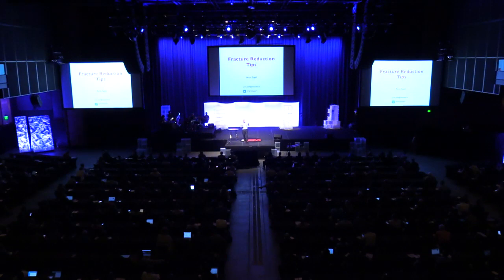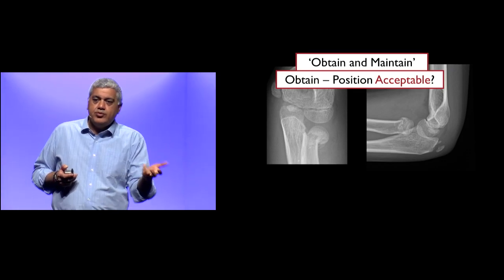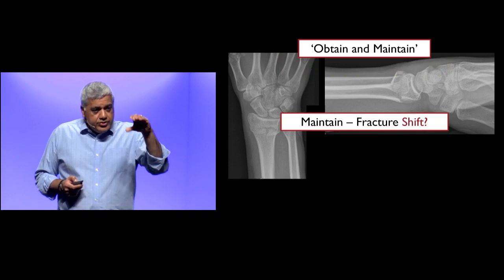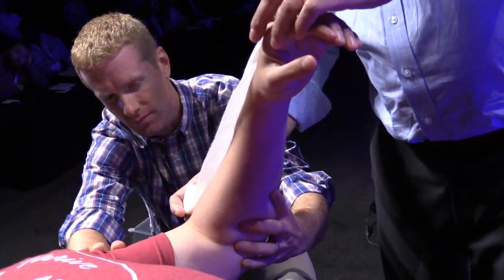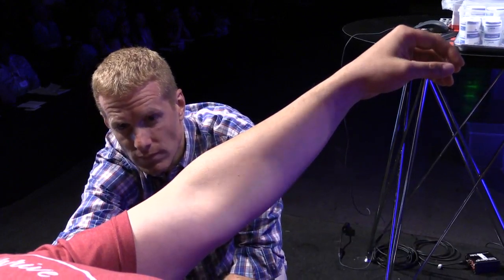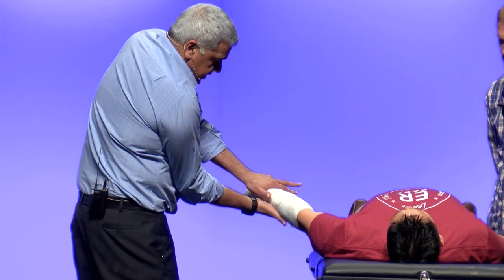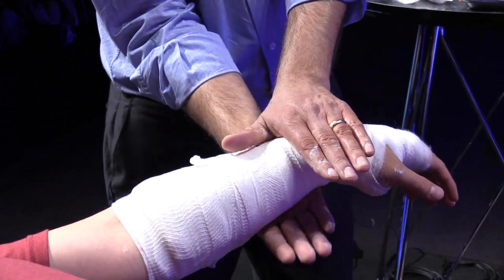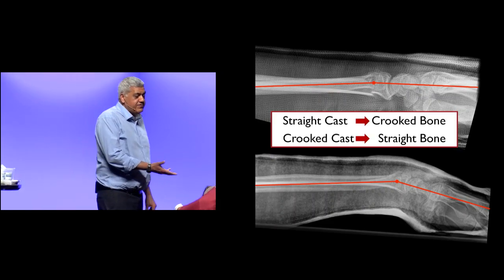EEM 2019: Fracture Reduction Pro-Tips with Arun Sayal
Fracture master Arun Sayal has taught 450+ orthopedic lectures and workshops and has received over a dozen teaching awards... and we were lucky enough to have him come and drop his best pro tips for reducing fractures at EEM 2019.